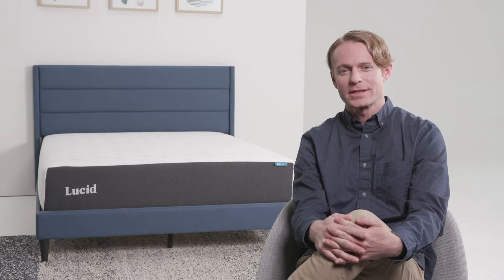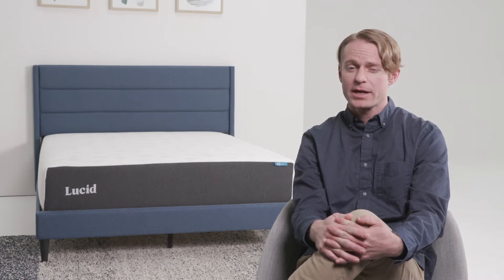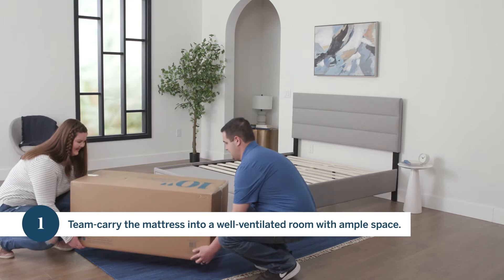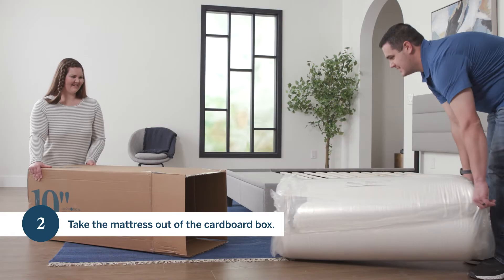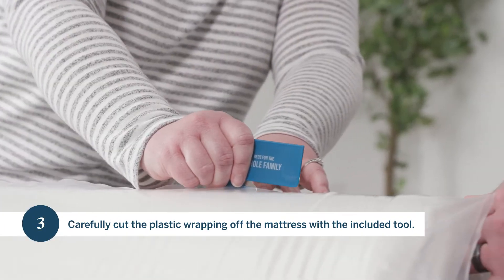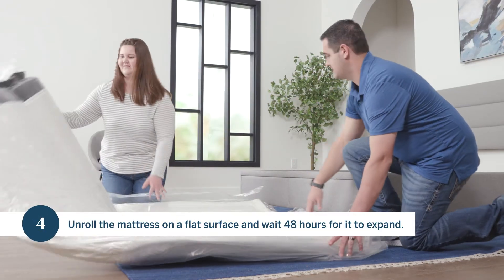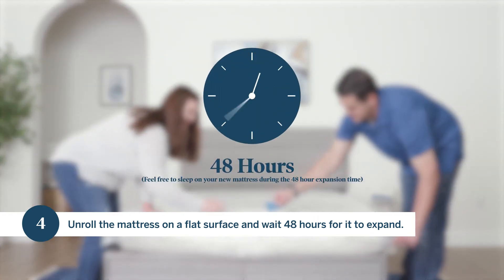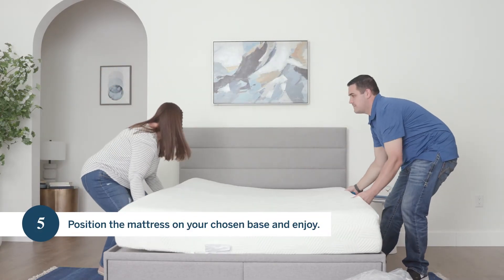How To Unbox Your Lucid Mattress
Instructions on how to unbox your Lucid mattress